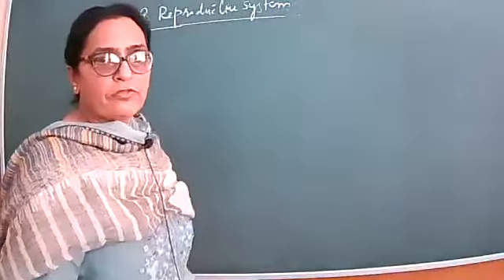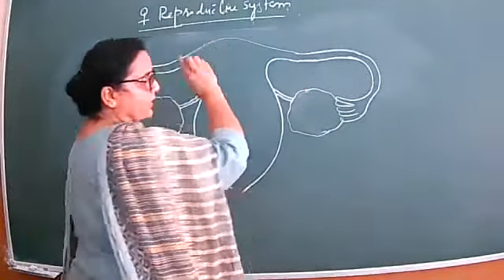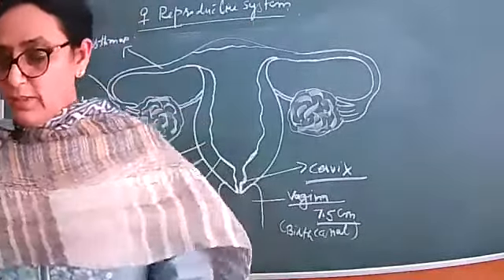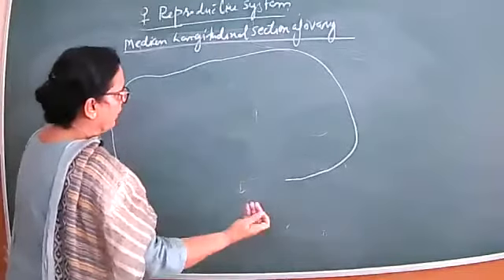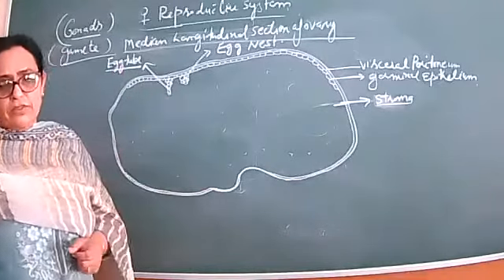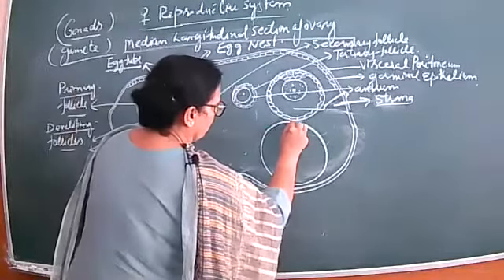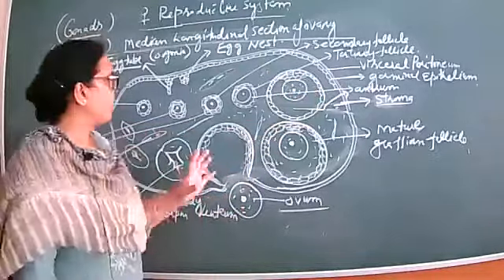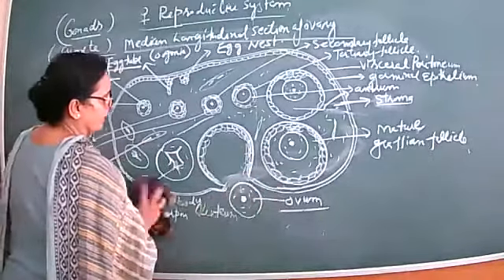06 05 2021 CLASS XII BIO